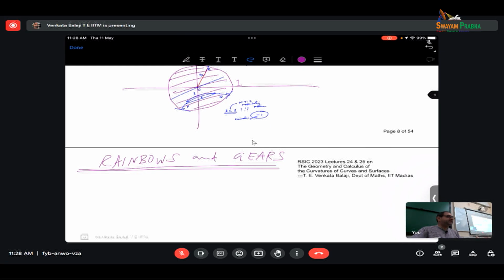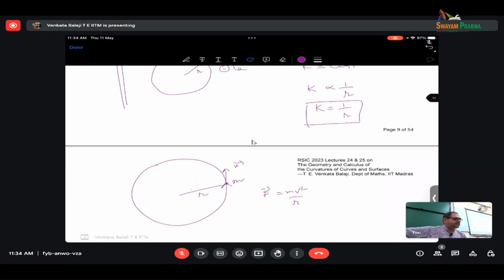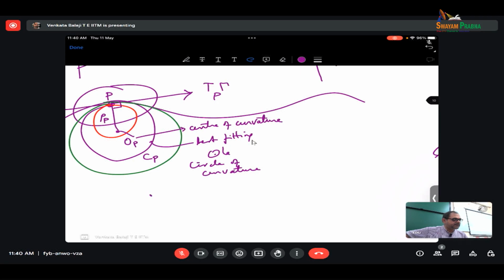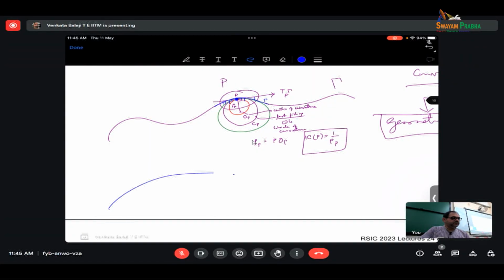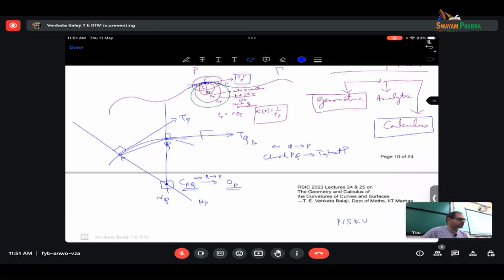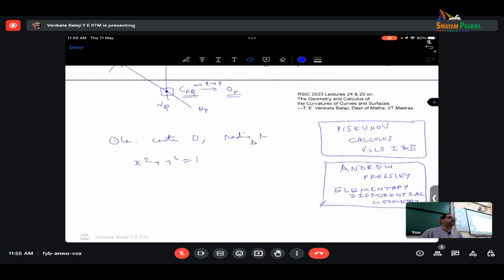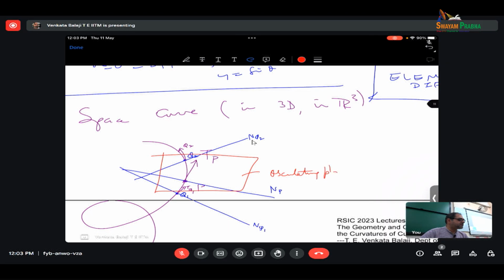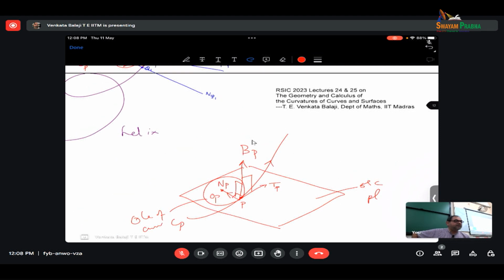Rainbows & Gears Part-1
Subject: Mathematics
Course Name: Science Special Lectures
Name of Presenter: Prof. Venkata Balaji T E